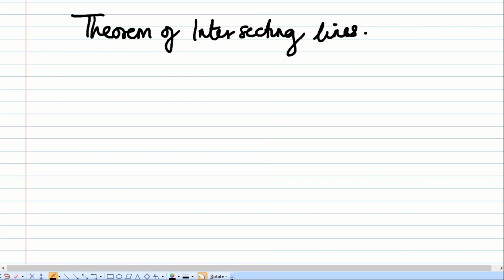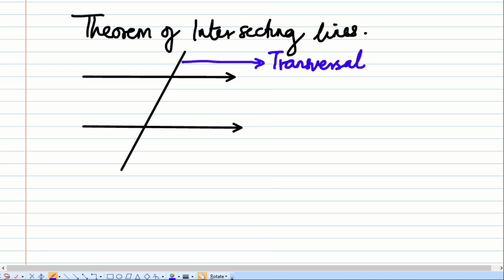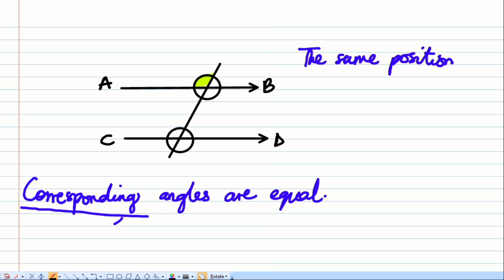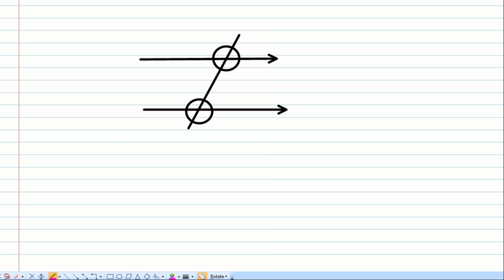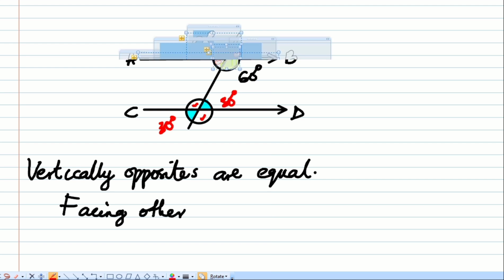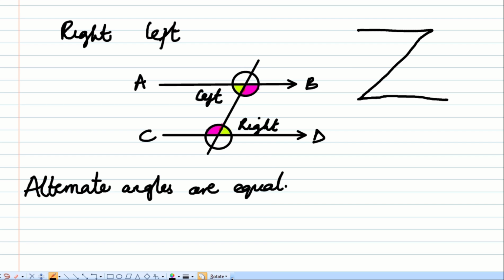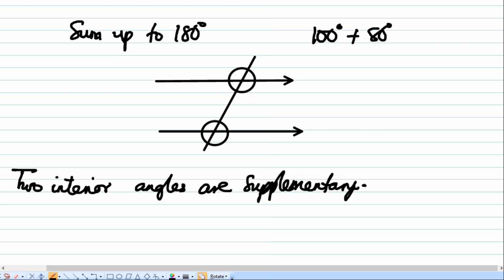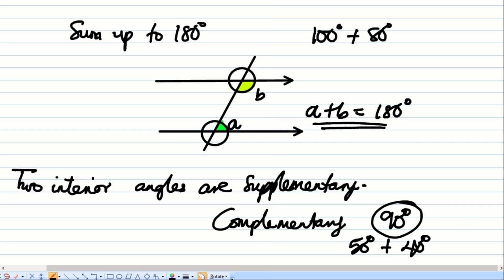THEOREM OF INTERSECTING LINES|| Complimentary, alternate, opposite and interior angles.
This video explains the relationships that exist when two parallel lines are cut by a transversal. You'll learn how to clearly distinguish between complimentary , alternate and opposite angles.

Access the full playlist on Angles👇👇